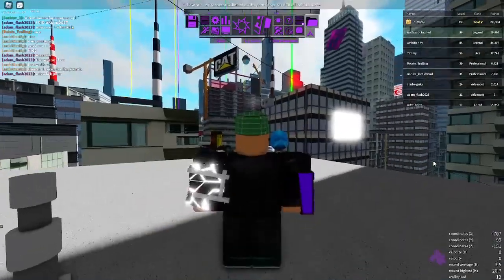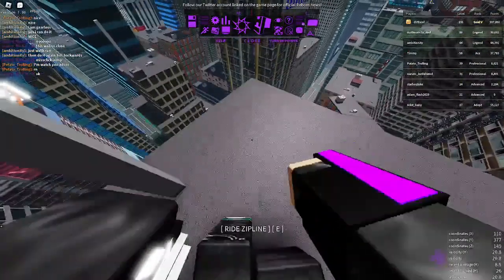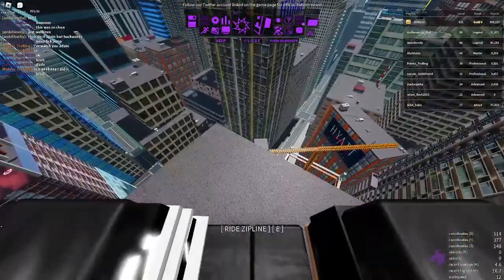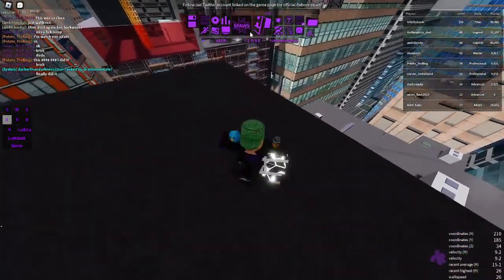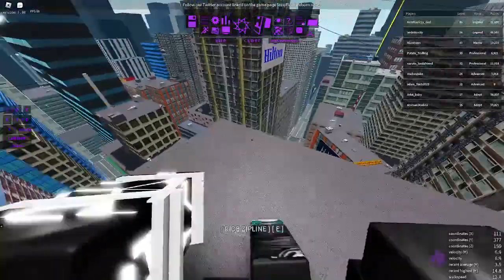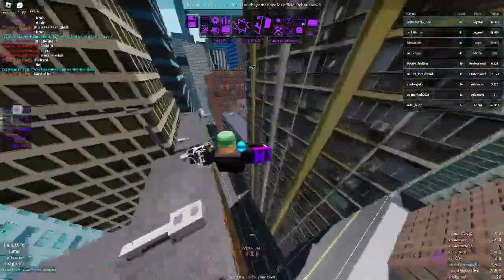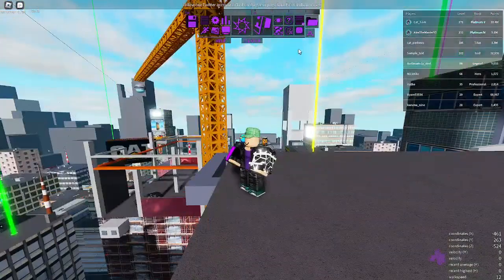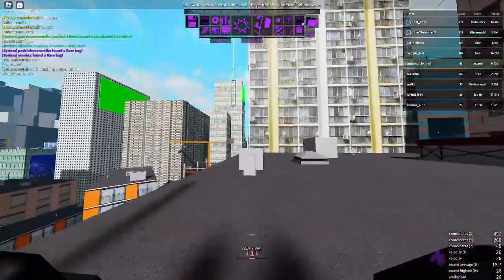How to do The Hilton Lick/Dash [ ROBLOX PARKOUR ]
I'm a magrope. I just wanted to spark something